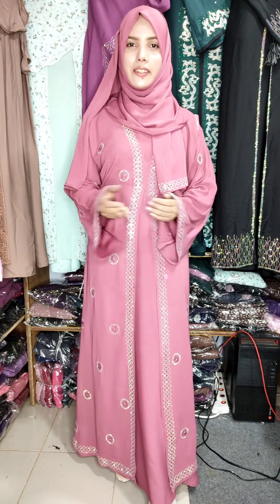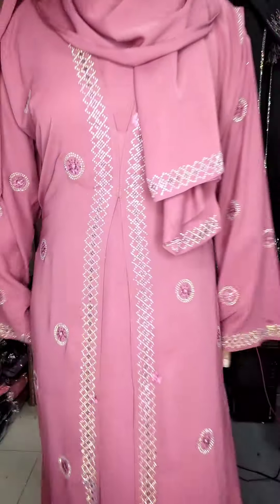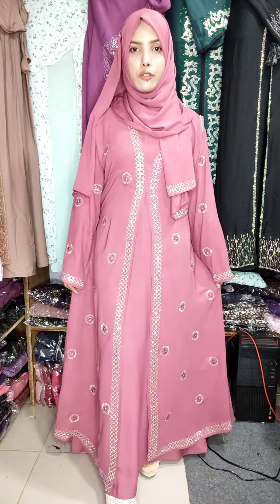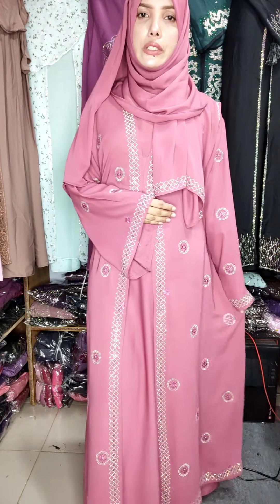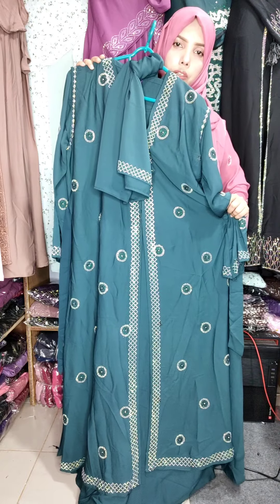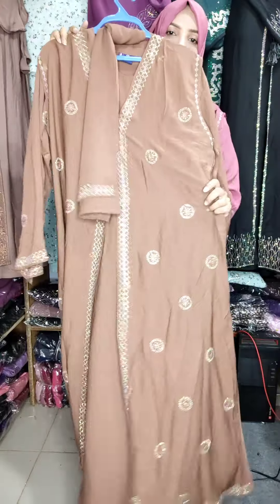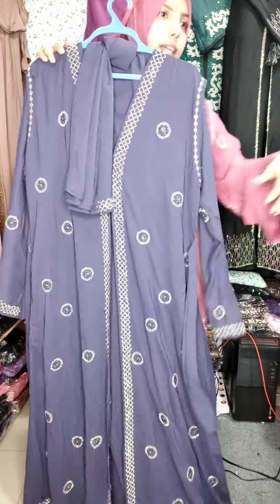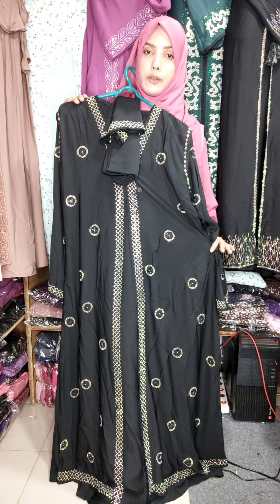অর্ডার নম্বর- 01934222285 /Eid special exclusive koti borka collection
Eid special exclusive koti borka collection ||